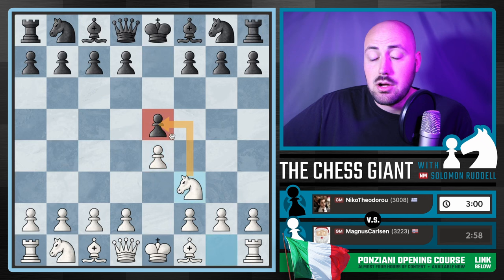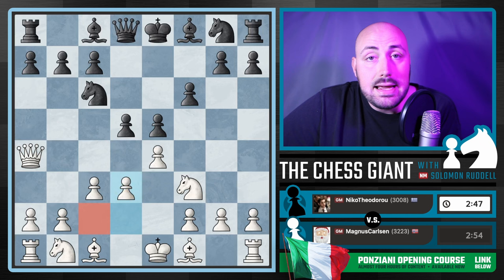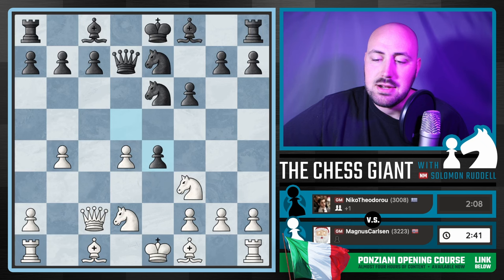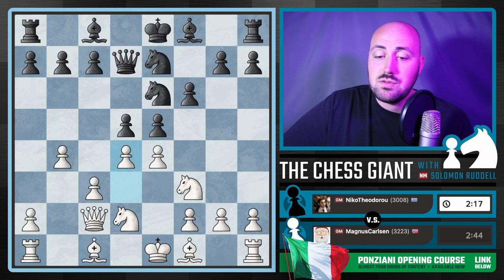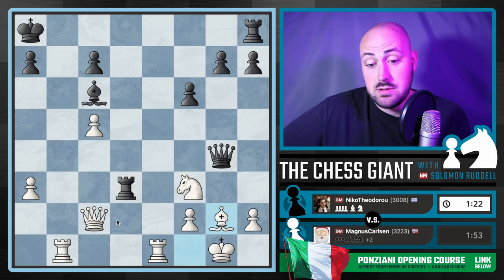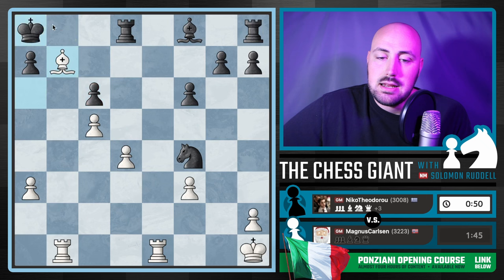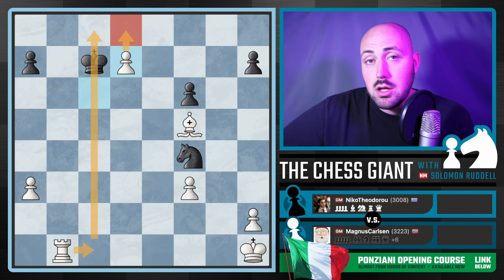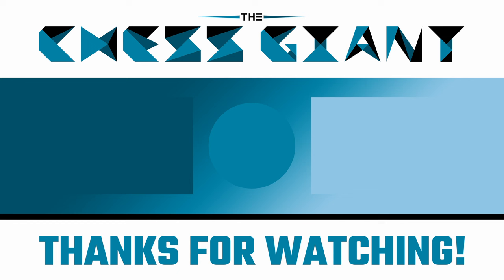PONZIANI OPENING WIN BY MAGNUS CARLSEN!!!!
In today's YouTube chess video, we take a look at Magnus Carlsen @themagnuscarlsen who plays the Ponziani Opening! It was not a perfect chess game, but a very interesting one with a ton of good ideas and takeaways. In it, we see good chess opening theory, chess opening tricks, chess opening traps, chess opening strategy, chess opening lines, chess opening variations, chess opening moves, and chess opening ideas. It can be hard to find a good chess opening for white which suits your style but is also rare. The Ponziani Opening is both a rare chess opening, but also a very good chess opening for white. On top of that, even GothamChess @GothamChess said that it was a good chess opening for beginners. We have today's game to give you a sneak peak, but make sure to check out the rest of The Chess Giant content concerning this opening with the Ponziani Opening Playist!